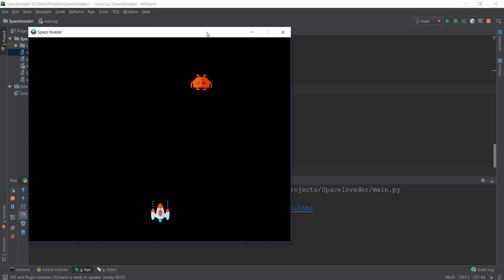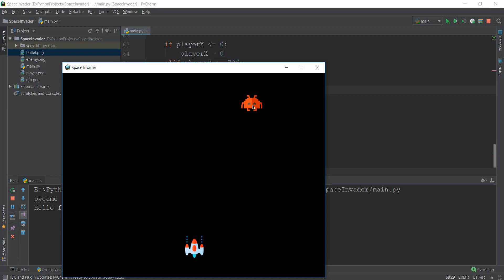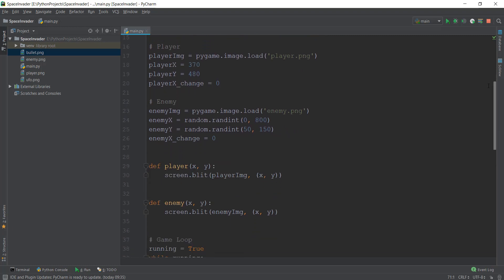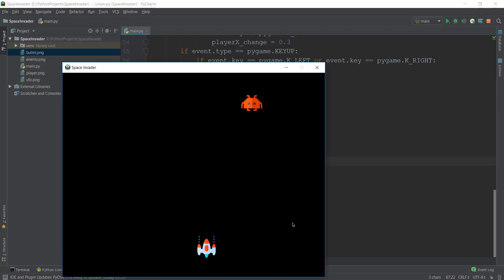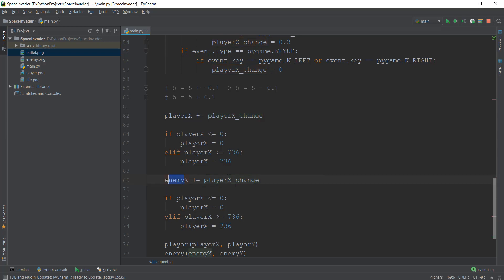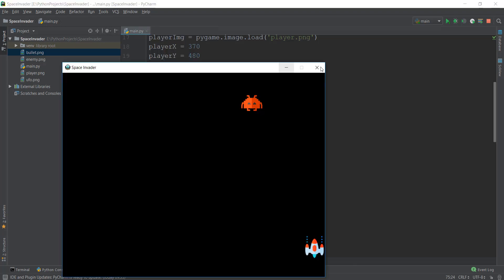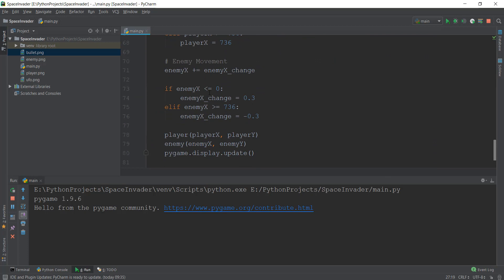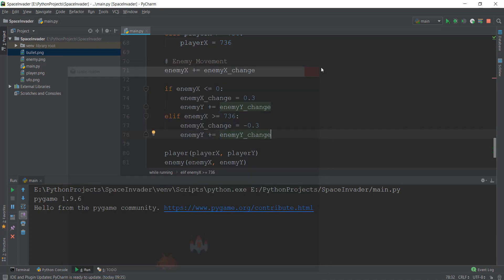Pygame Tutorial - 9 - Movement Mechanics of the Enemy Space Invader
In this we will video we will learn how to move the an image in the x and y directions using the co-ordinate system.